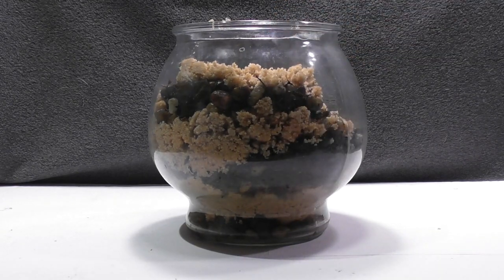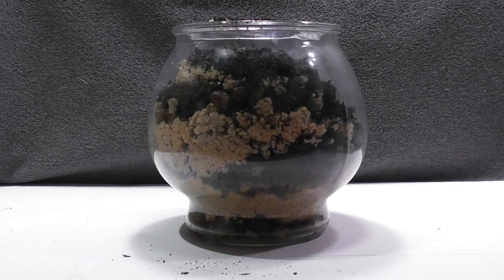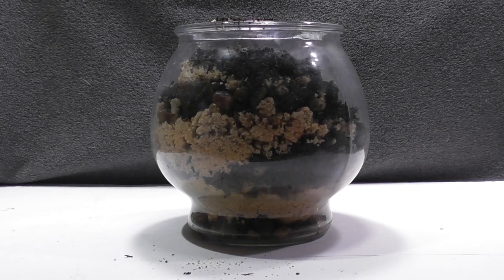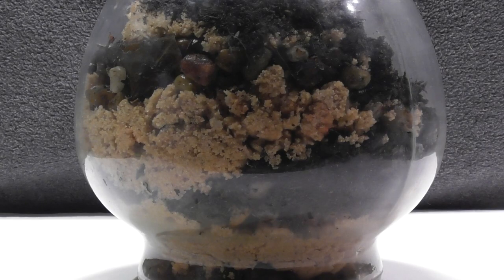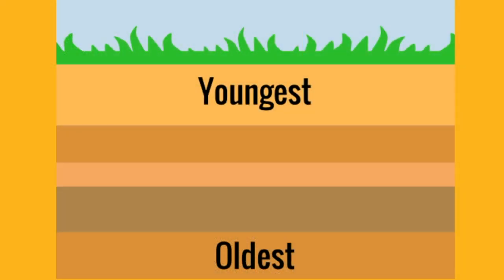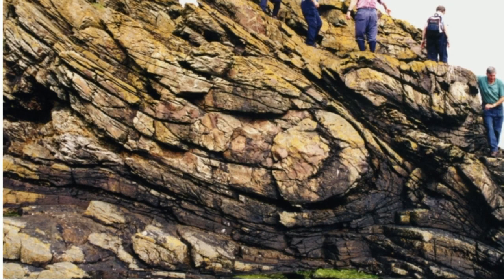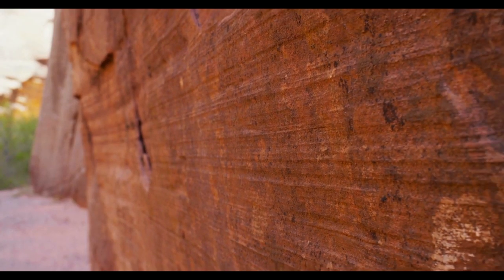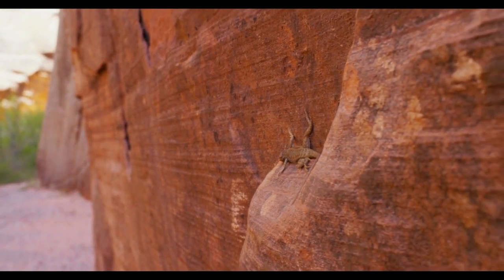Law of Superposition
This video is about the Law of Superposition and includes a demo to help with understanding.
The law of superposition is that the youngest rock is always on top and the oldest rock is always on the bottom. so the relative ages came to be arranged by the depth of the rocks.